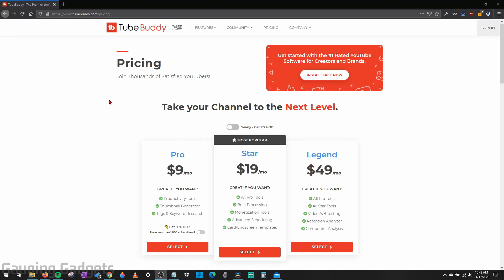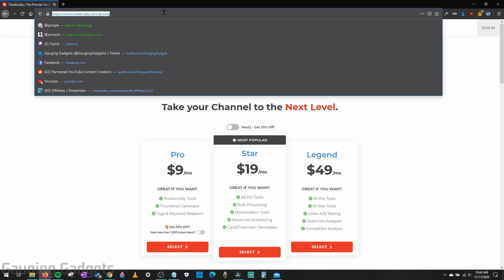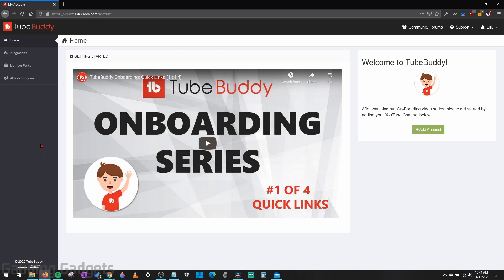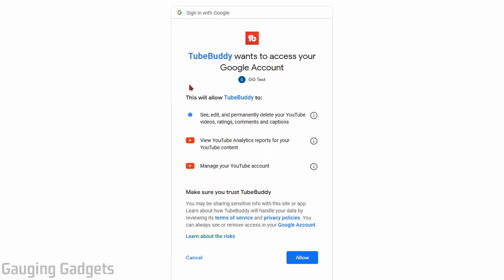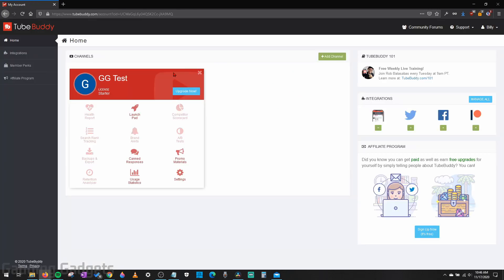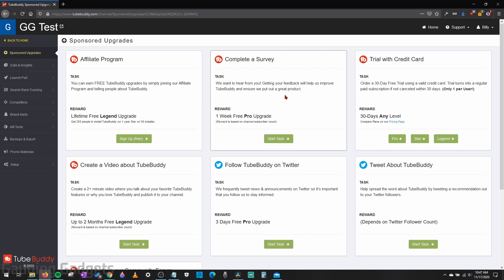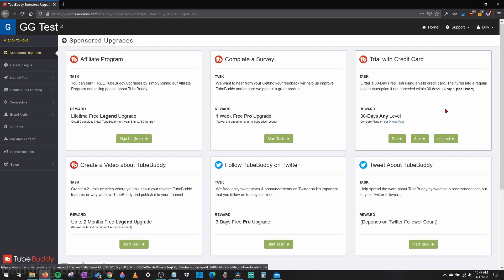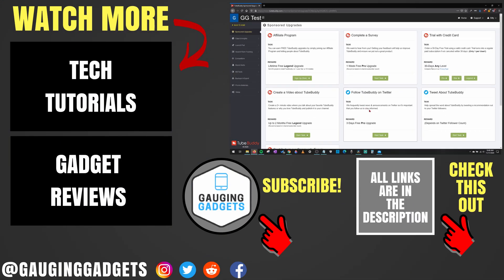How to Get TubeBuddy for Free - TubeBuddy 30-Day Free Trial - Pro, Star, & Legend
How to get TubeBuddy for Free? In this tutorial, I show you how to get a free trial of TubeBuddy Legend. This gives you time to try out TubeBuddy for free.

TubeBuddy is an amazing YouTube management tool that allows you to take your channel to the next level. TubeBuddy offers help with keywords, tag, AB testing, bulk updating of your videos,  topic planning, and much more! There are several ways to get TubeBuddy for free or at a discount. In this tutorial, I show  you a trick that will bring you to the TubeBuddy Sponsored Upgrades page where you can get a TubeBuddy free trial by adding your credit card.

Follow the steps below to get TubeBuddy for free:
1. and select Sign In to create your TubeBuddy account.
2. Select Sign In with Google, then select your Google account.
3. Once your TubeBuddy account had been created, select Add Channel to connect your YouTube channel to TubeBuddy.
4. Select the YouTube channel you want to add and then grant access to TubeBuddy.
5. to get your TubeBuddy free trial.
6. On the Sponsored Upgrades page, select your desired TubeBuddy level under Trial with Credit Card. This includes Pro, Star, and Legend.
7. Go through the process of adding credit card.
8. You will be brought back to your TubeBuddy dashboard and will now have your desired TubeBuddy level for free!

Get TubeBuddy for Free Timestamps:
Intro 00:00
Create a TubeBuddy Account 00:16
Connect Your YouTube Channel 00:47
Setup Your TubeBuddy Free Trial 1:32
Outro - Please Subscribe :) 02:36